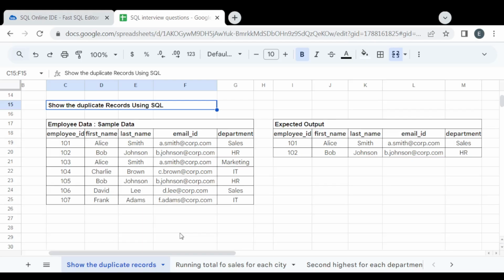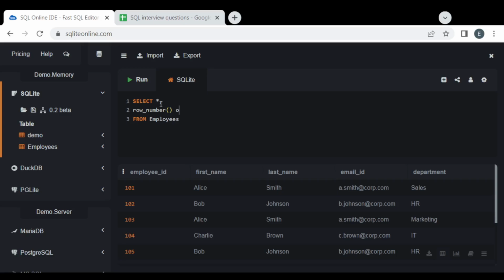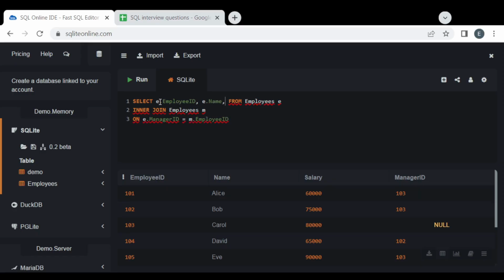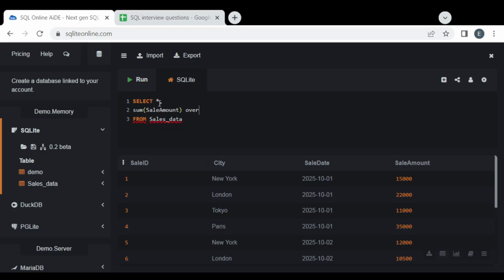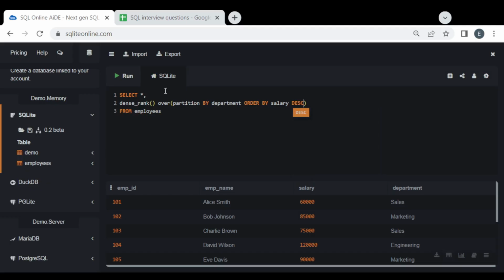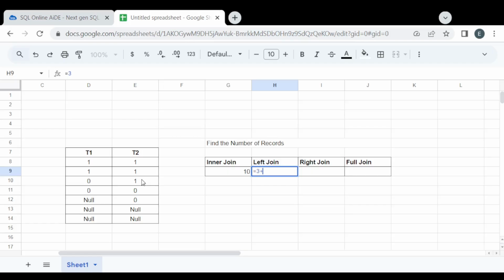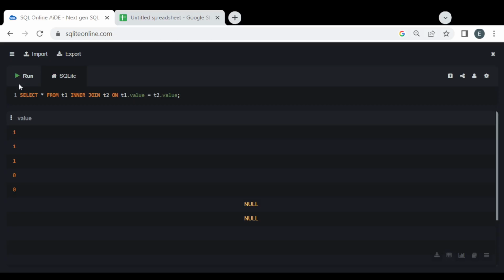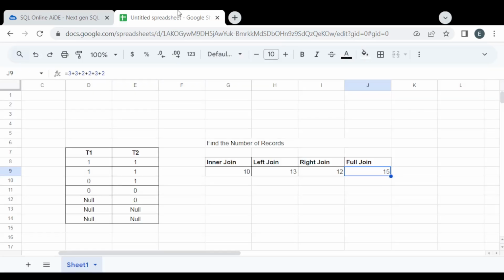Top 5 SQL Interview questions and answers | Most important SQL interview questions and answers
Find the employee who earns more than their manager in SQL? Show the employee who earns more than their manager in SQL?
How to find the employee who earns more than their manager in SQL output | Find the employee who earns more than their manager using self join in SQL
employee who earns more than manager in sql
Find the duplicate records in SQL? Show the duplicate records in SQL?
How to find the duplicate records in SQL output | Find the duplicate records using dense rank in SQL
duplicate records in sql
identify the duplicate records
Find the duplicate records using window function
Find the running total of sales amount for each city in SQL? Show the running total of sales amount for each city in SQL?
How to find the running total of sales amount for each city in SQL output | Find the running total of sales amount for each city  using dense rank in SQL
running total calculation in sql
Find the running total of sales amount for each city  using window function
Find the second highest salary for each department in SQL in SQL? Show the second highest salary for each department in SQL in SQL?
How to find the second highest salary for each department in SQL output | Find the second highest salary for each department using dense rank in SQL
Find the second highest salary for each department using window function
Find the number of records for after left, right, inner, full join in SQL? Count the records after 4 joins in SQL?
How many records in JOIN output | Number of Records after 4 types of JOINs
sql interview questions and answers for fresher
sql interview questions and answers for data engineer
sql interview question for data engineer
sql interview question for experienced
SQL interview questions
SQL Most important question